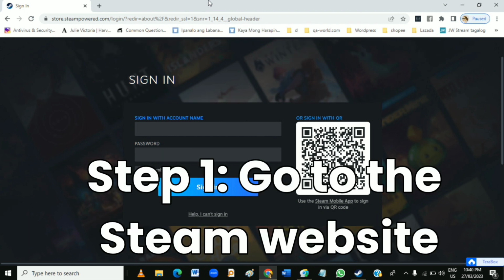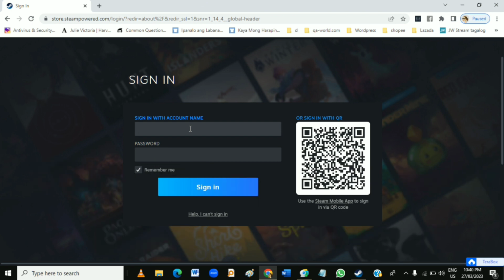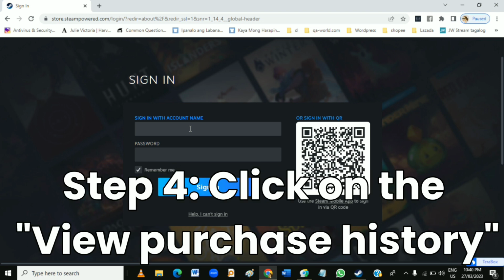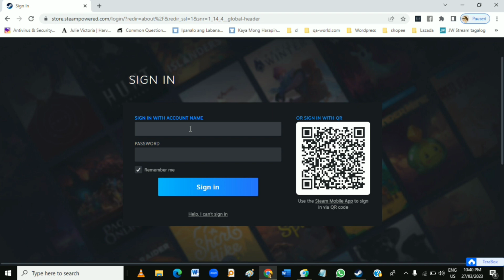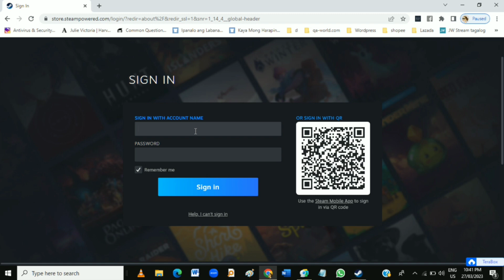How To Withdraw Money From Steam To Bank Account Easily (2023 Last Update) Step By Step Tutorial